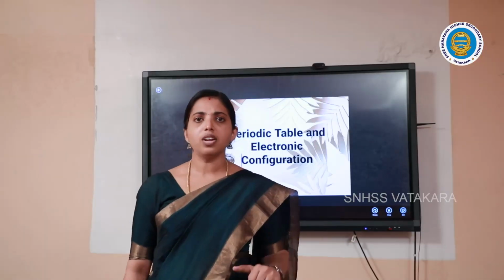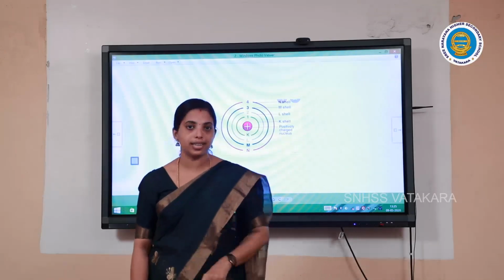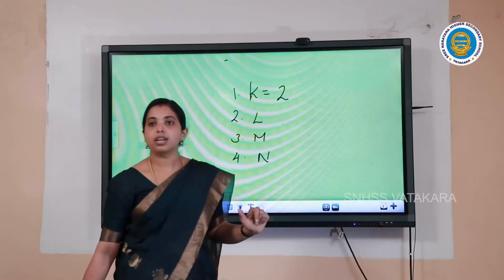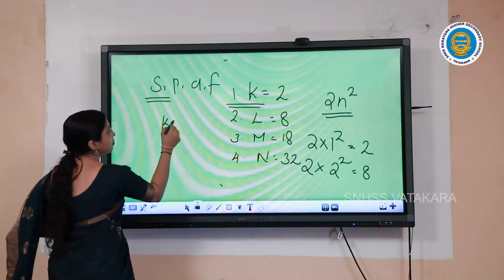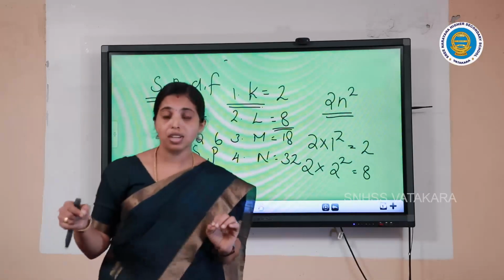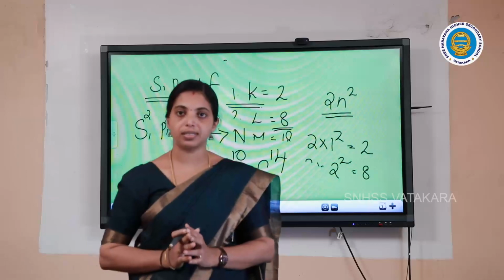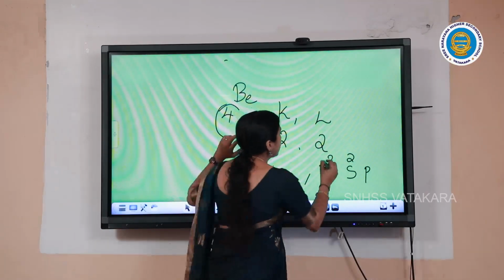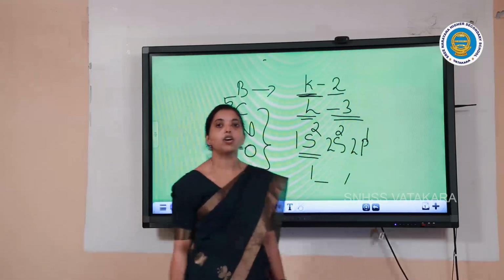SREENARYANA HSS VATAKARA CHEMISTRY 10 std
PERIODIC TABLE AND ELECTRONIC CONFIGURATION